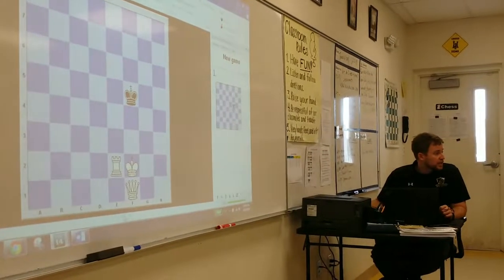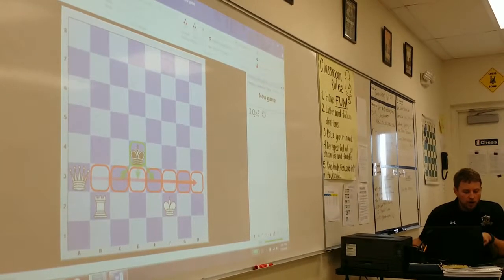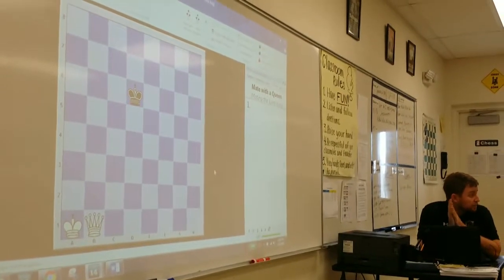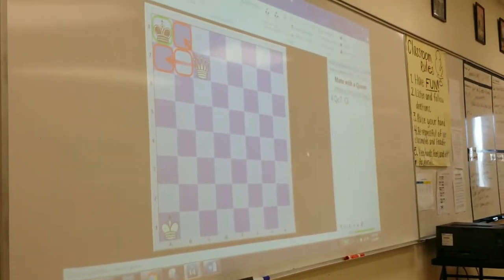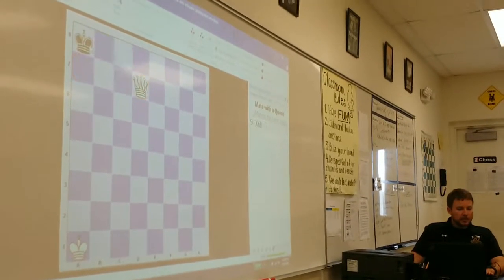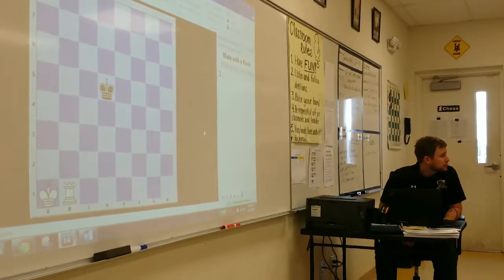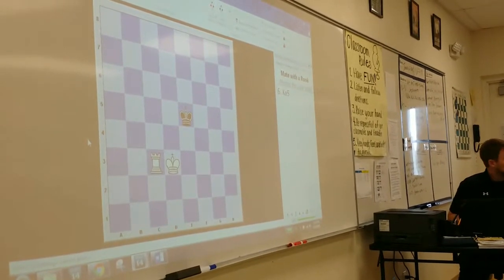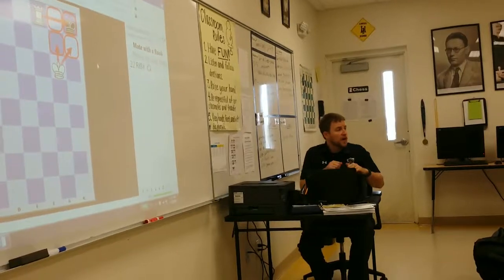Champions Chess Basic Checkmates Classroom Lesson with NM Bryan Tillis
An example lesson at a Champions Chess sponsored school covering the most basic checkmates with National Master Tillis. The content focuses on King+Queen+Rook versus King, King+Queen versus King, and King+Rook versus King.